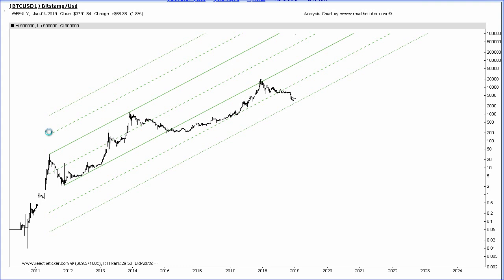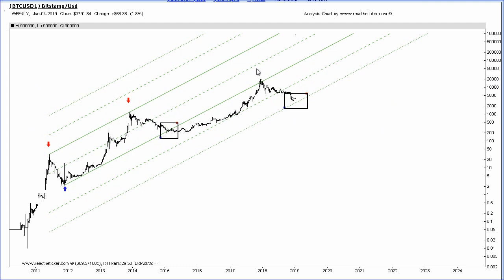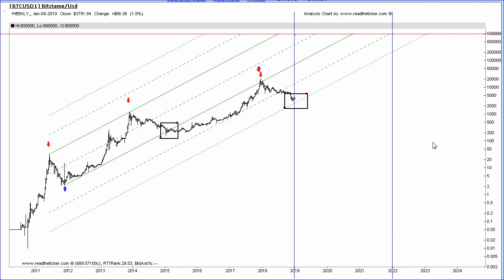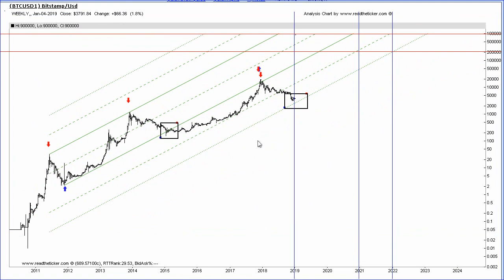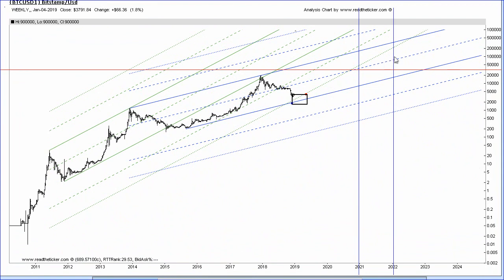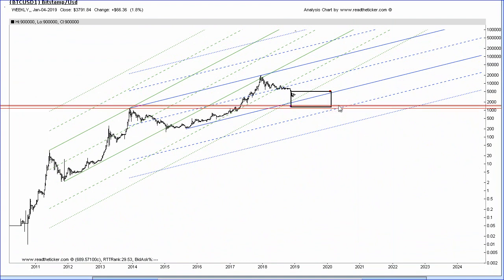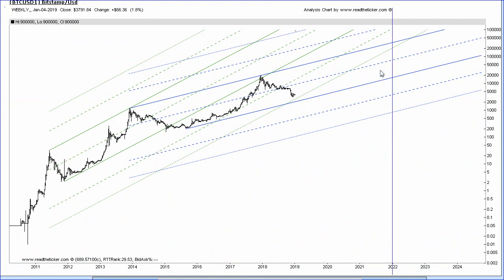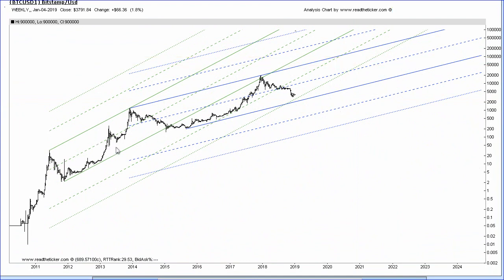Bitcoin, how do they work out those $50k forecasts?